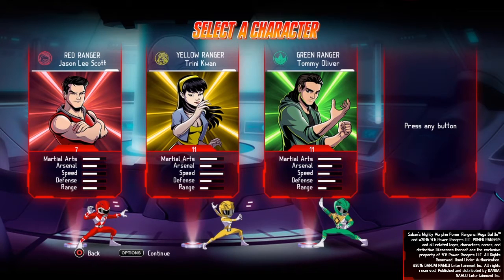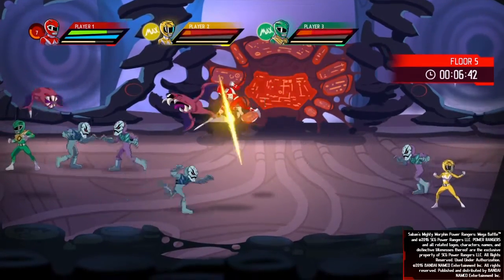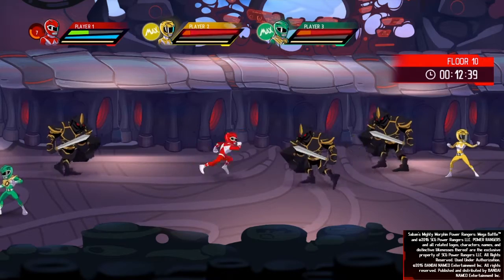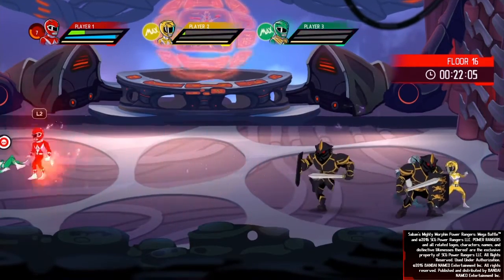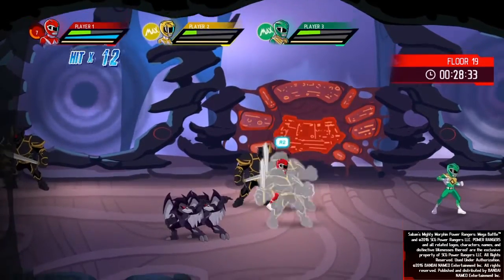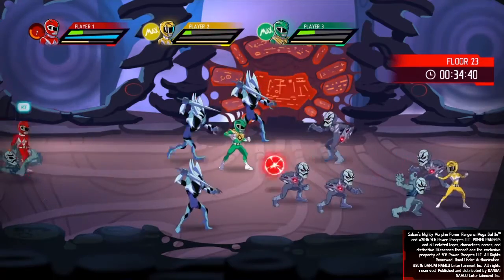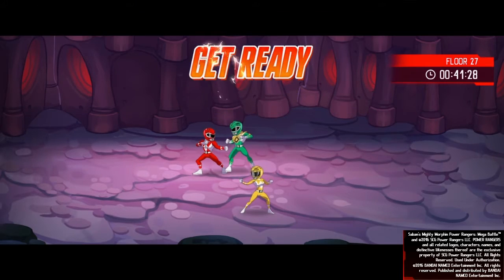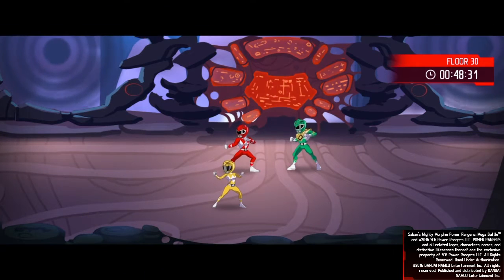RITA'S TOWER Floor 50 walkthrough part 1 floors 1 -33 for MIGHTY MORPHIN POWER RANGERS MEGA BATTLE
Ritas Tower floor 50 walkthrough for MIGHTY MORPHIN POWER RANGERS Trophy and Achievement on Power Rangers MEGA BATTLE.